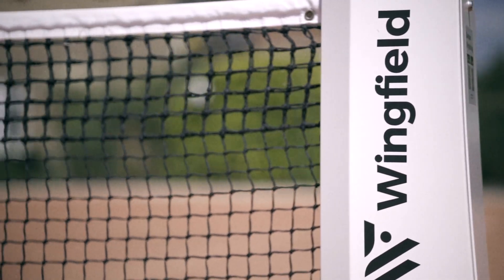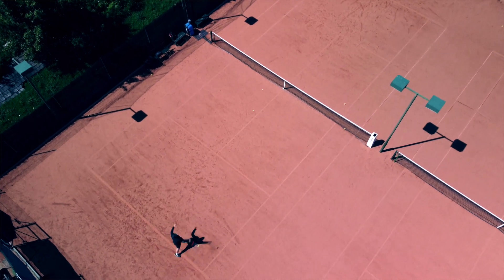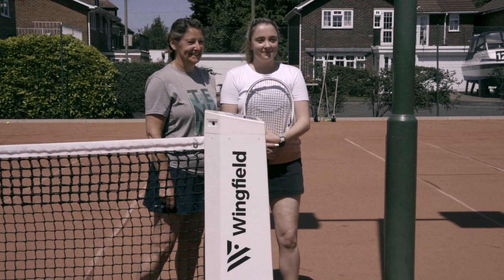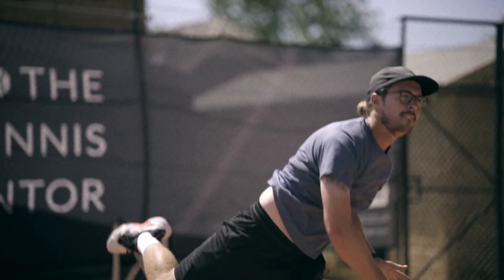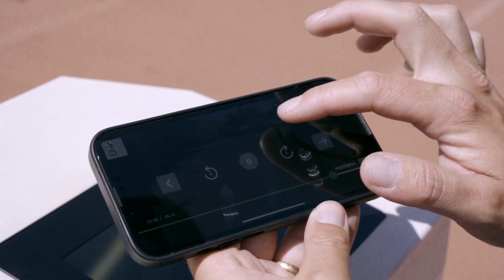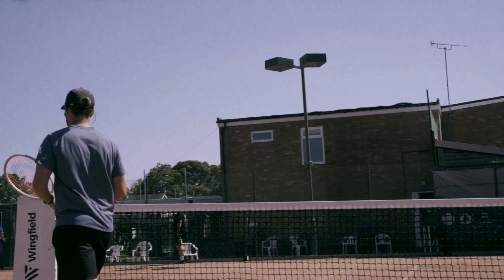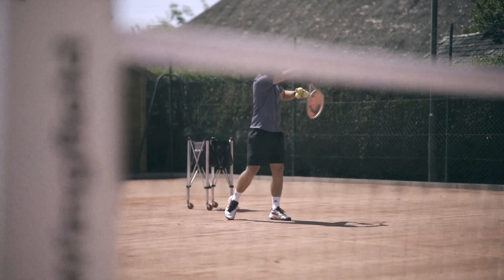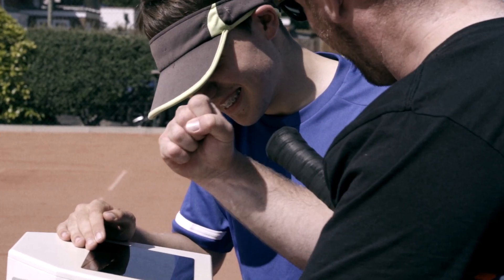Wingfield x The Avenue Tennis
The Wingfield club series introduces outstanding Wingfield clubs showcasing best practices of how to integrated Wingfield in club life, playing and
 training operations.

The Avenue Tennis tried to attract a younger demographic with Wingfield. People were looking at new ways to get teenagers playing more tennis, getting young families into the club as well as trying to help existing members to get more out of their sport. Let's see how it went...

🎥  by Bass Films